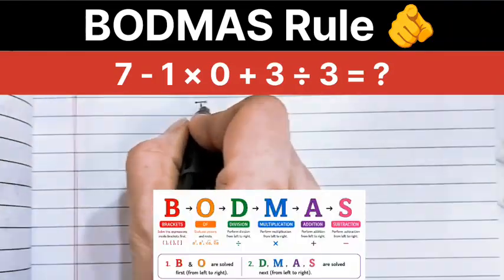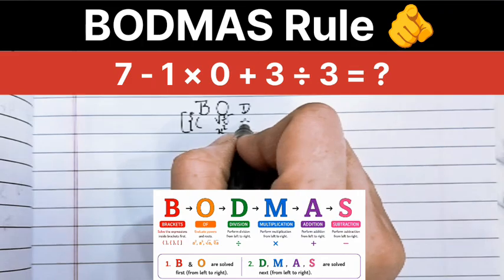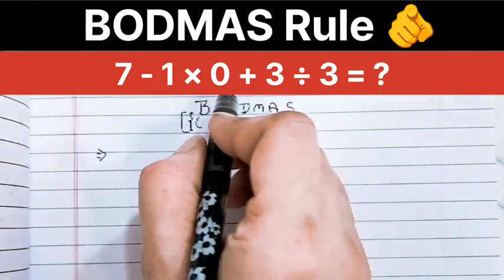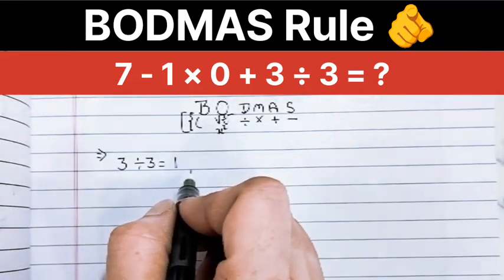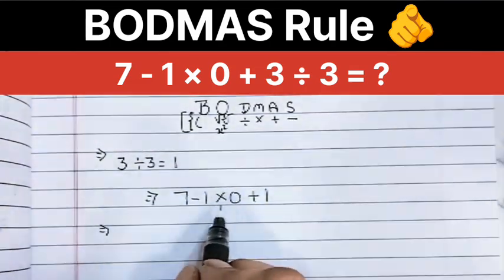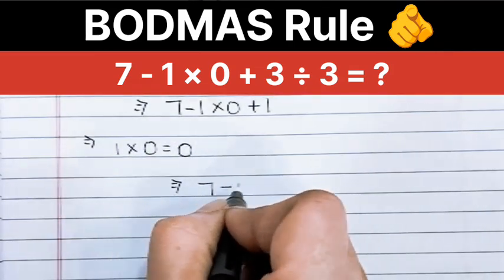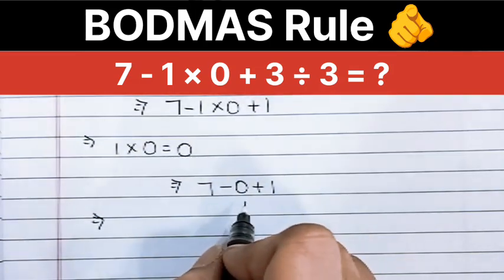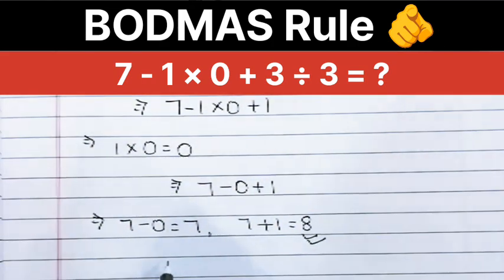BODMAS rule | बोडमास का नियम | Simplification | Saralikaran Maths